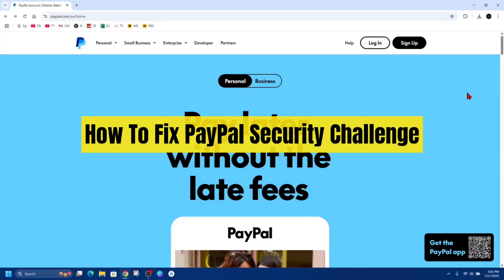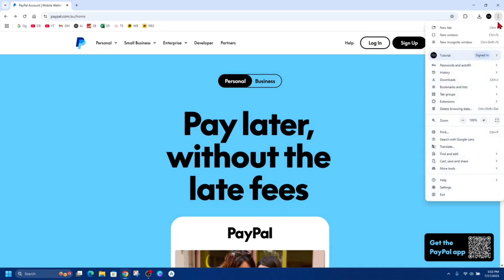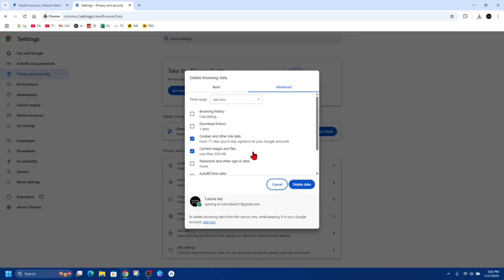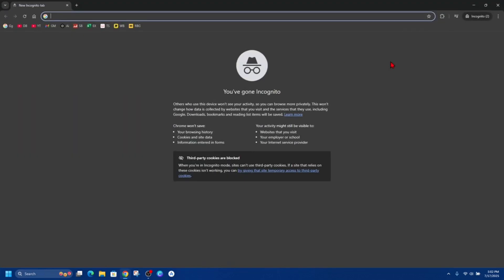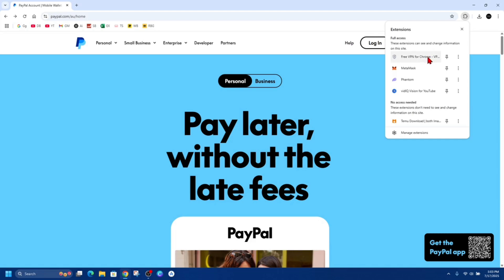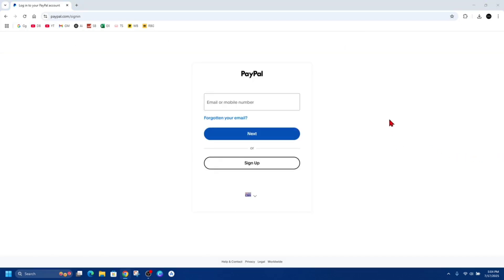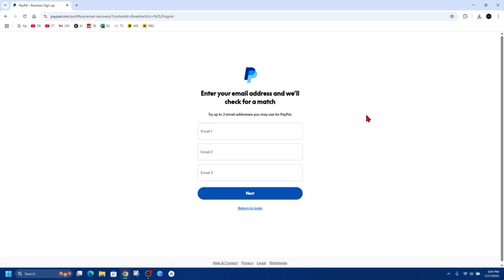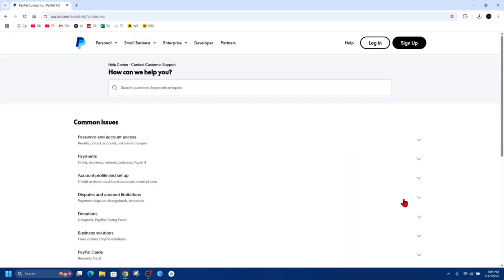How To Fix PayPal Security Challenge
In this quick tutorial, you’ll learn how to fix the PayPal Security Challenge that may block access to your account. Whether you're having trouble verifying your identity or facing unexpected security checks, this step-by-step guide will help you resolve the issue smoothly and regain full access to your PayPal account. Stay secure and keep your transactions hassle-free!